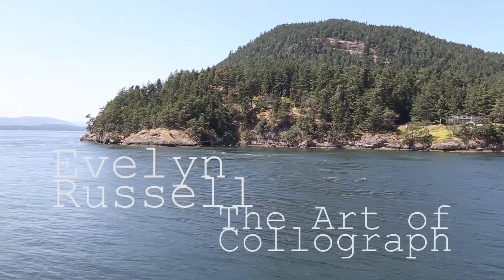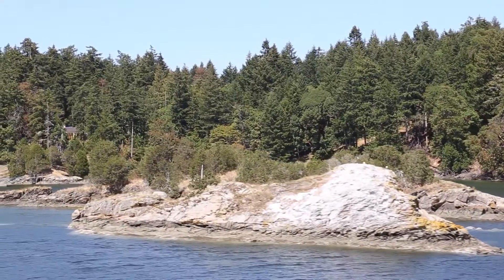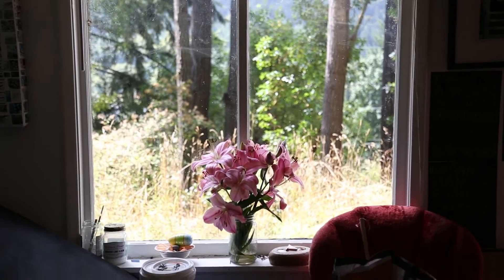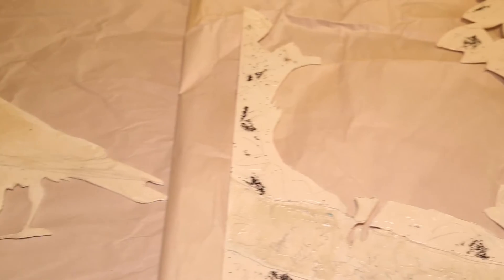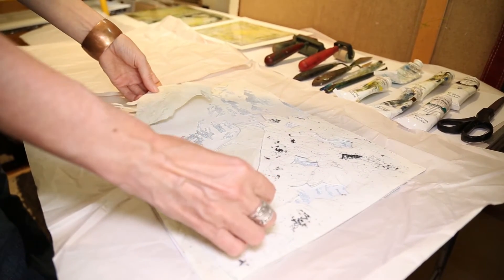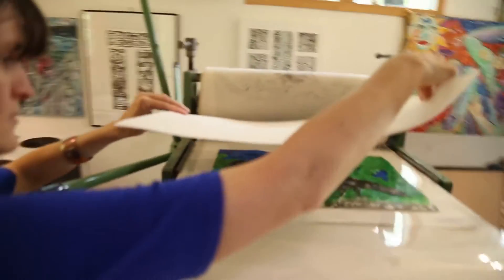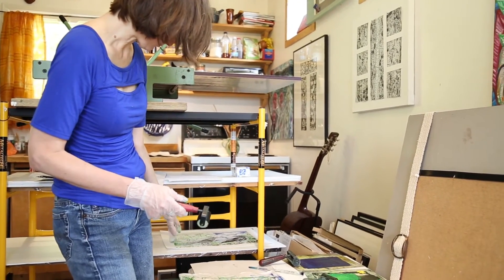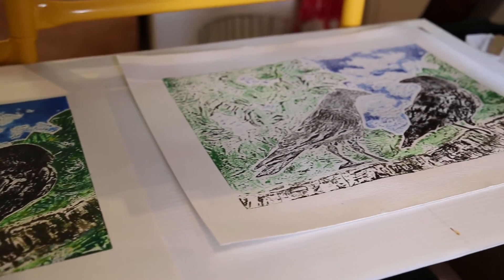Evelyn Russell - The Art of Collograph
Salt Spring Island artist, Evelyn Russell, tells us about her artistic inspirations and walks us through the unique and intriguing print making technique, Collograph.